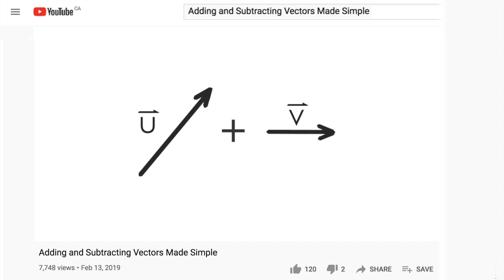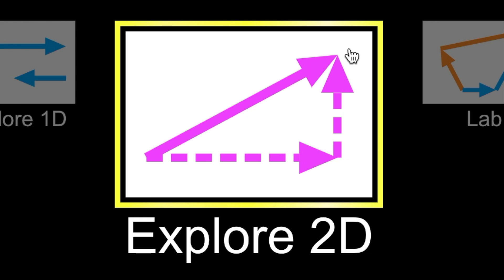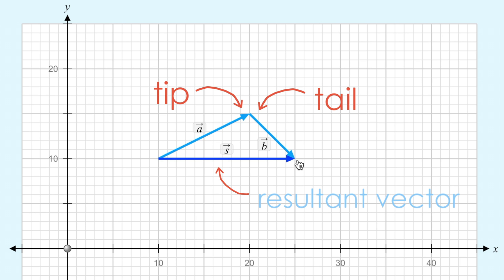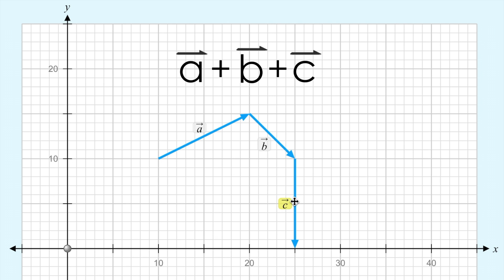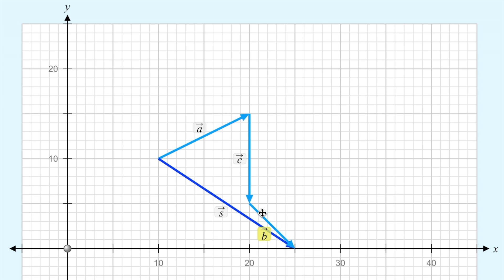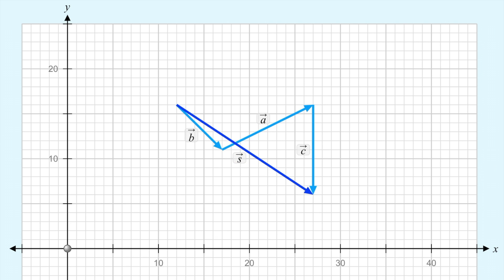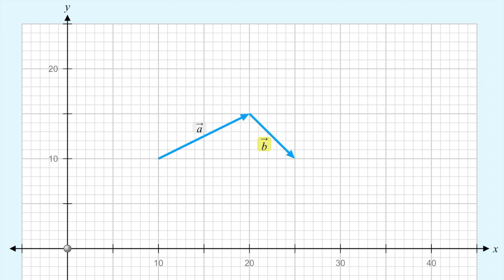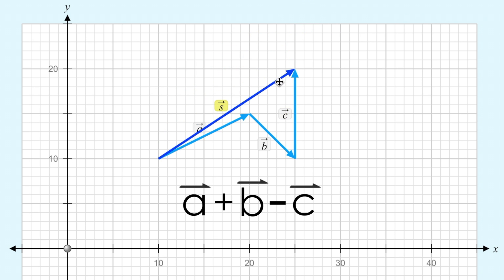Adding and Subtracting MULTIPLE Vectors Made Simple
Adding and Subtracting MULTIPLE Vectors Made Simple! A quick walkthrough of how to add and subtract MULTIPLE vectors geometrically using the tip-to-tail method.

Thanks to PhET Interactive Simulations for the awesome simulation used throughout this video!